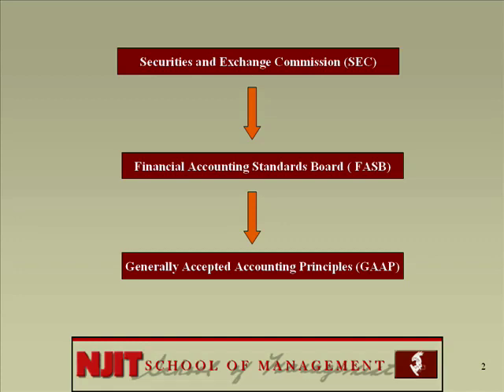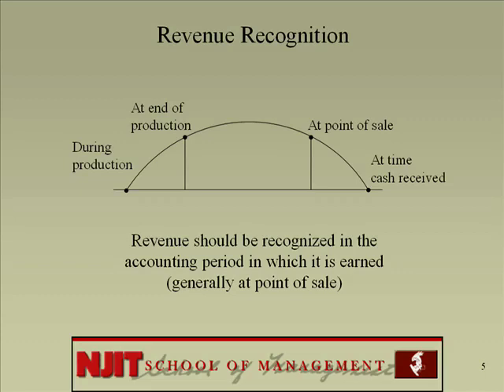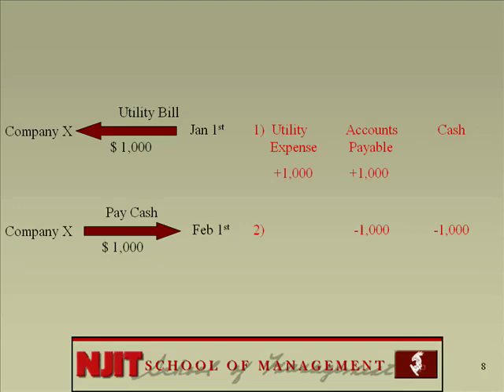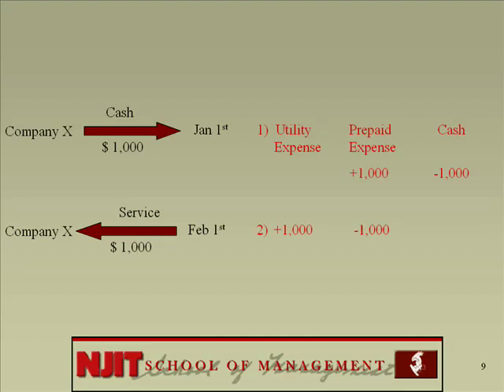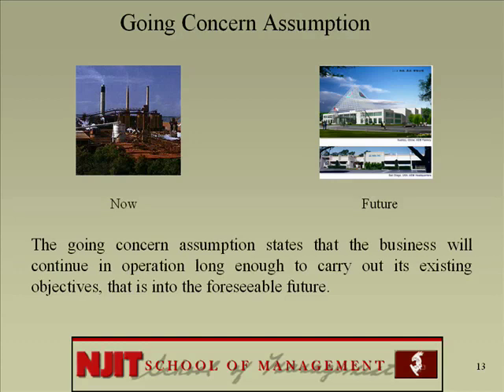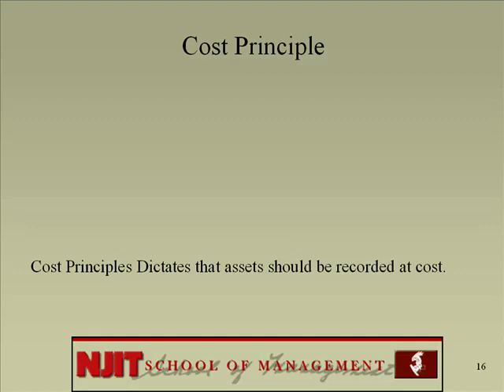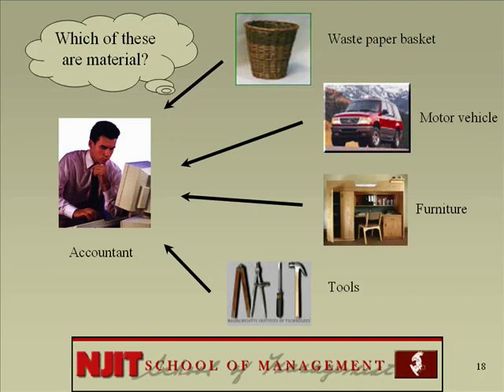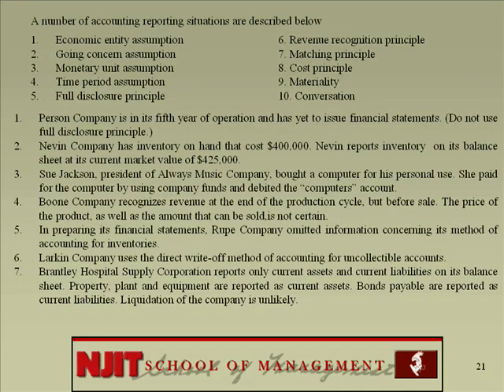accounting conventions and laws 5